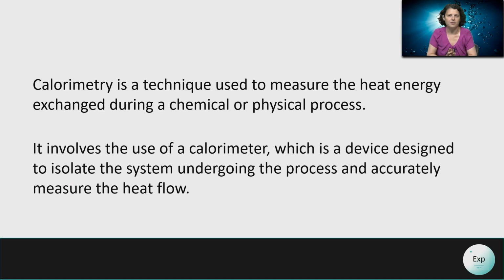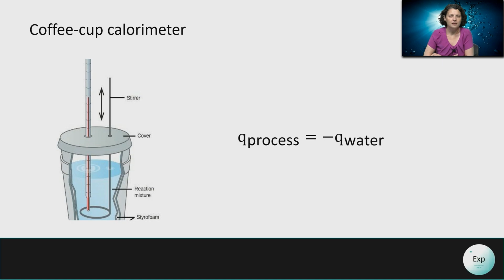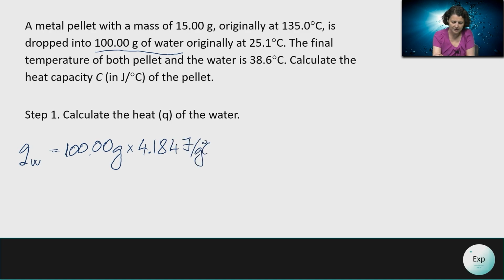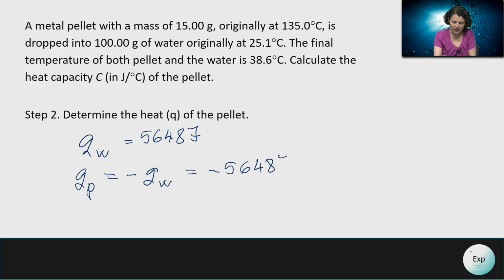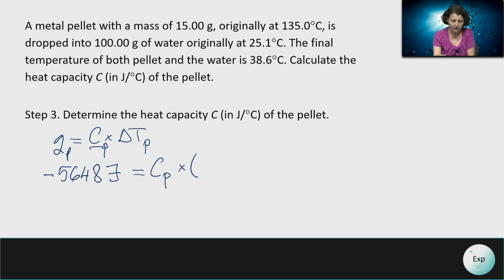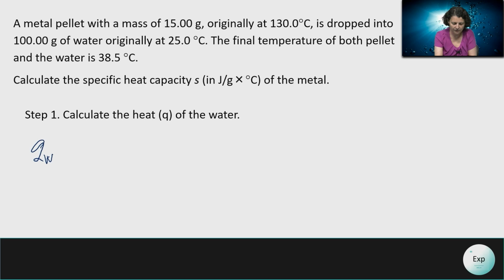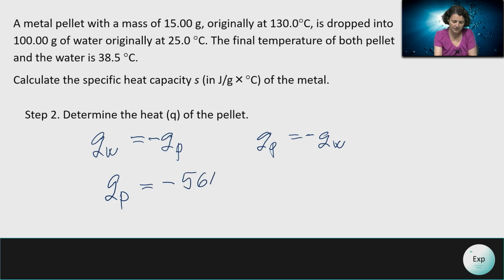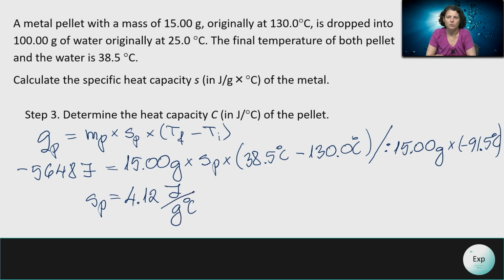Calorimetry for Heating and Cooling Processes